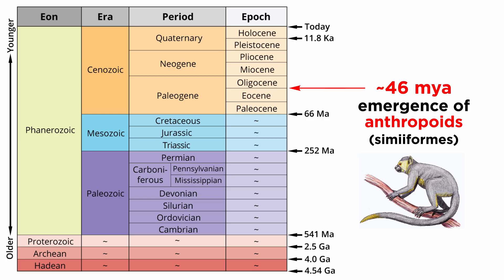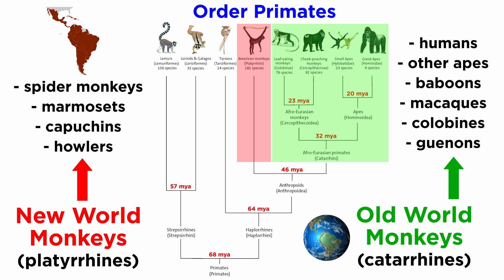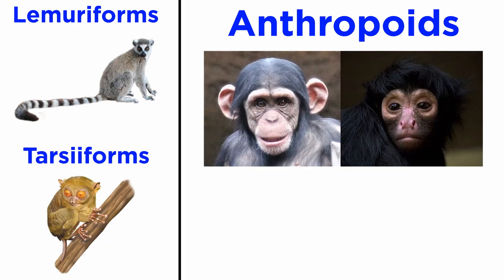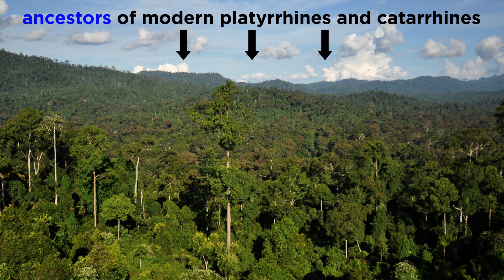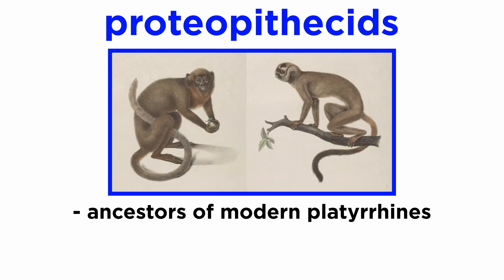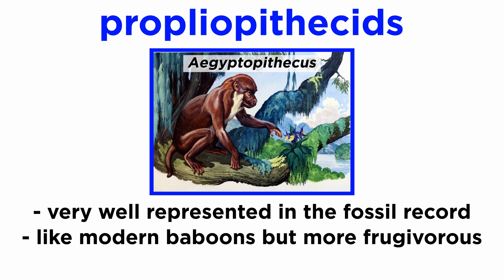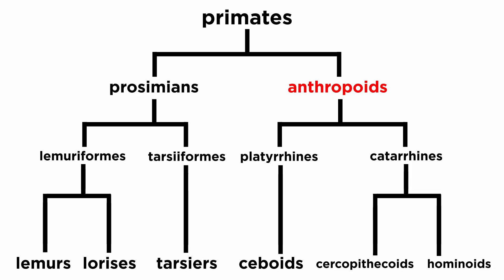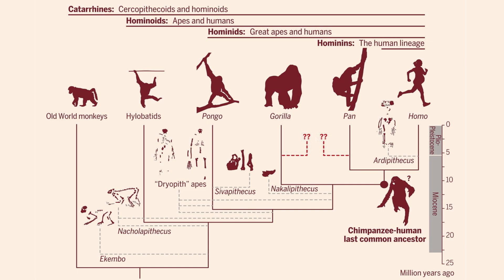The Anthropoids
Moving along with the history of primates, as we approach the Eocene-Oligocene boundary, we find the anthropoids, sometimes called simiiformes. This group encompasses the lineage of both new and old world monkeys, or platyrrhines and catarrhines. These first evolved in the Fayum of Egypt around 37 million years ago, and there are a few subcategories we are going to look at. Let's get started!